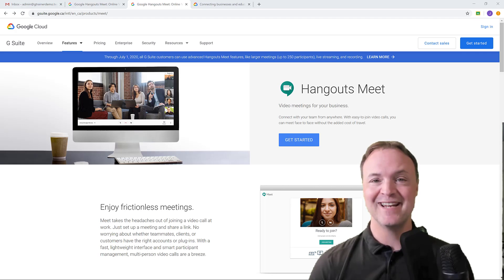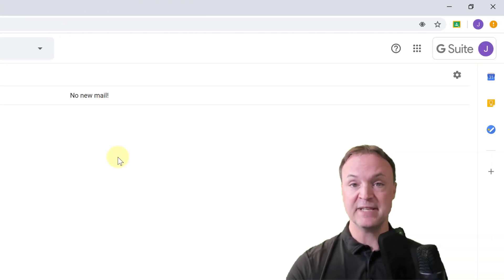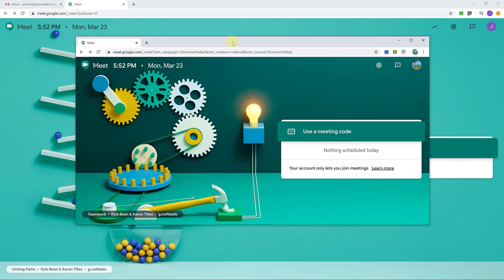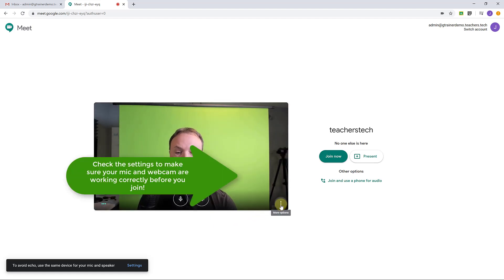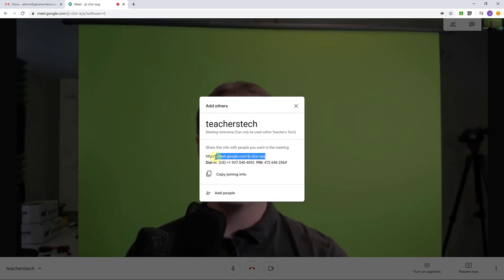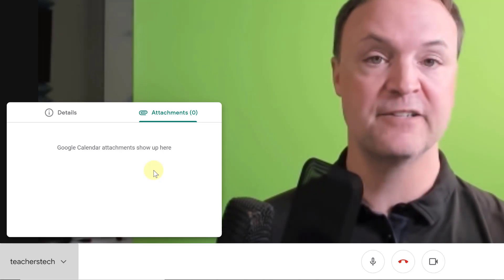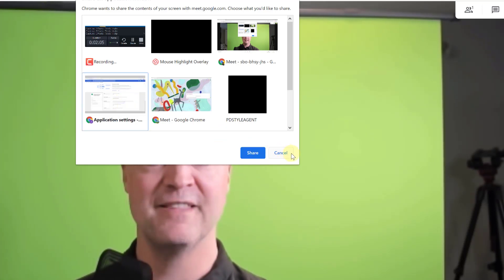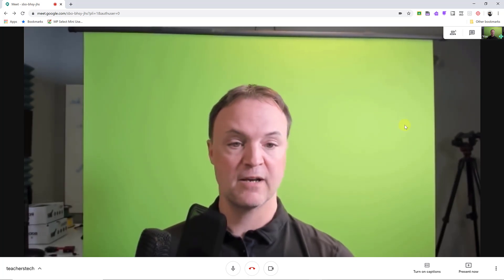How to Use Google Meet - Detailed Tutorial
This video tutorial will show you how to use Google Hangouts Meet. Learn to communicate in Google Meet through text video conferencing, screen sharing, and chat. Use Google Hangouts Meet across all of your devices to effortlessly communicate learning or business.  Get started with Google Meet today!

How to Schedule a Google Meet Appointment for Now or Later